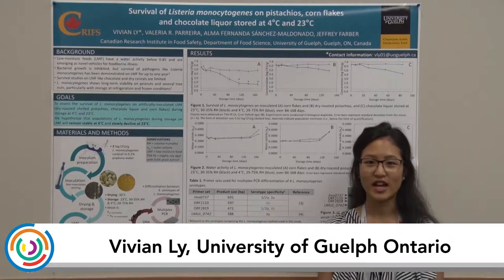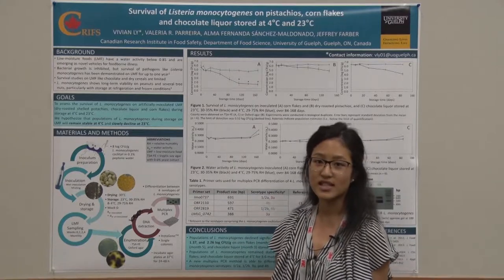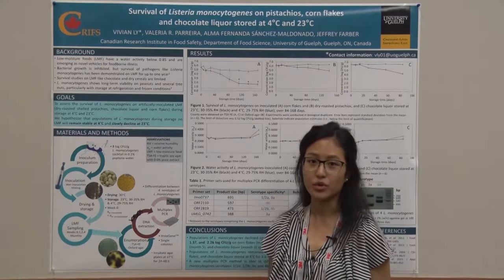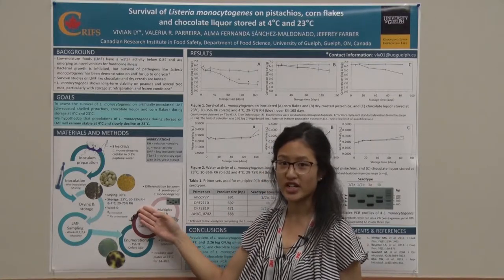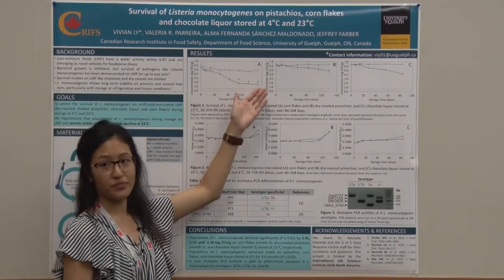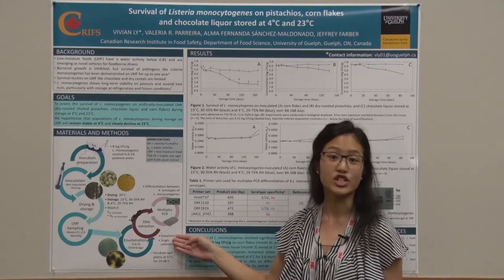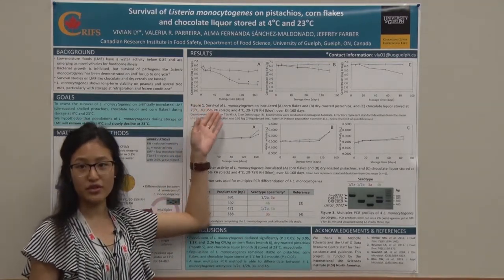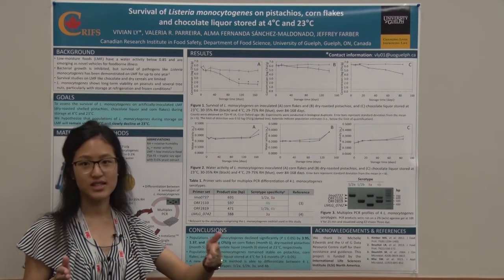ILSI NA: IAFP 2018: Survival of Listeria on pistachios, corn flakes and chocolate (Vivian Ly)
Survival of Listeria monocytonenes on pistachios, corn flakes and chocolate liquor stored at 4°C and 23°C

Poster Presentation at IAFP 2018, presented by Vivian Ly, University of Guelph Ontario.